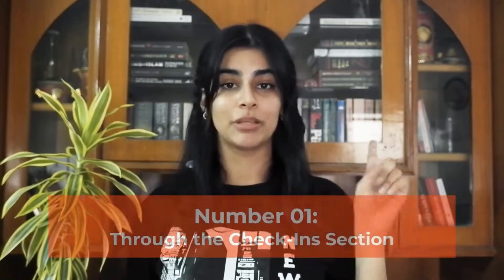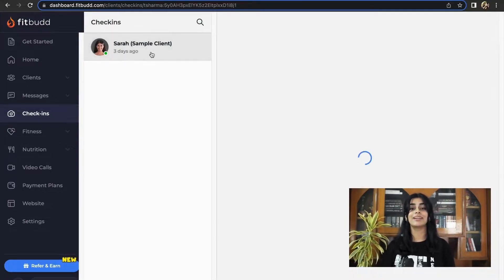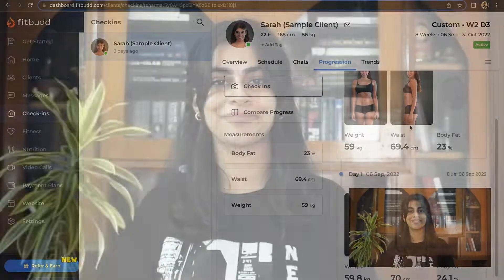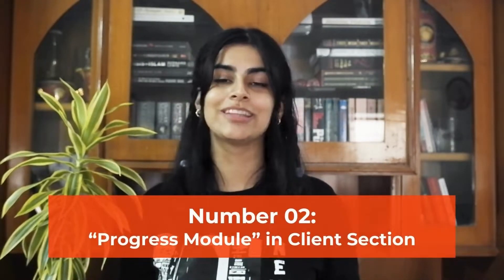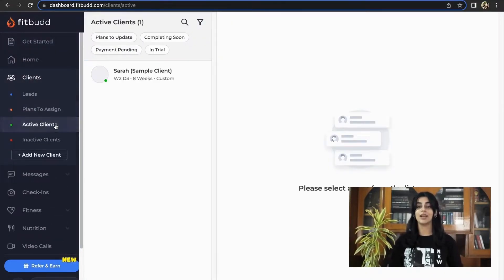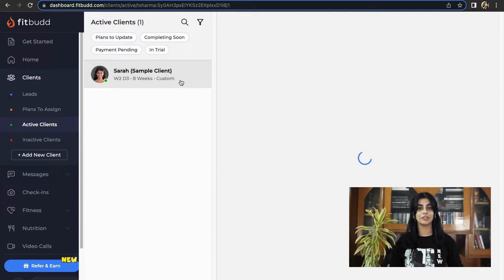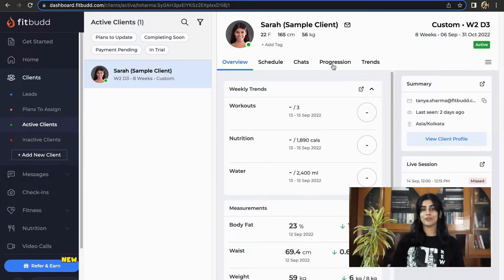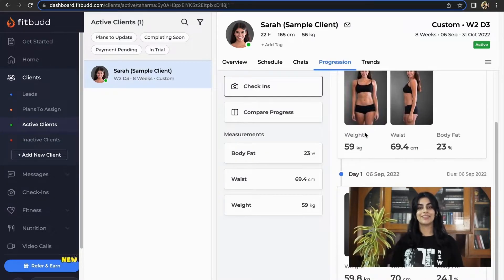How To Check Your Client's Progress Within FitBudd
Hi Trainers!

Watch this video to learn how to check your client's progress within the FitBudd App itself.

You can do so in two super easy ways!